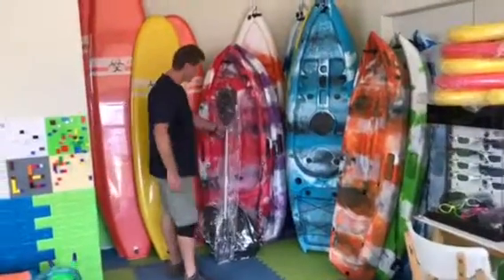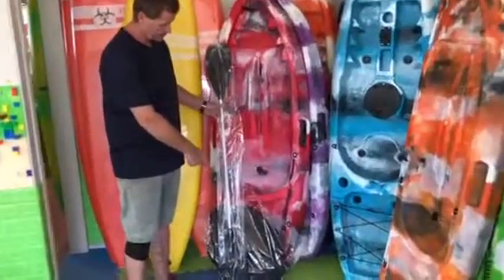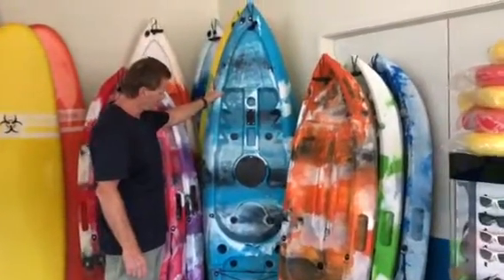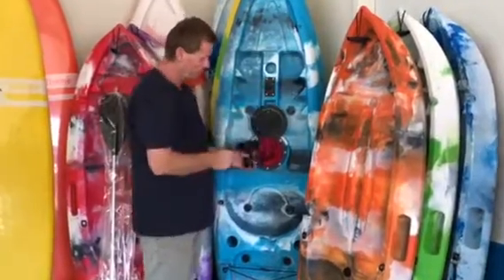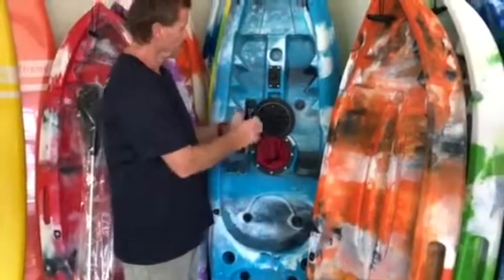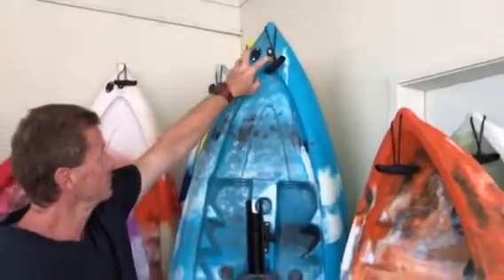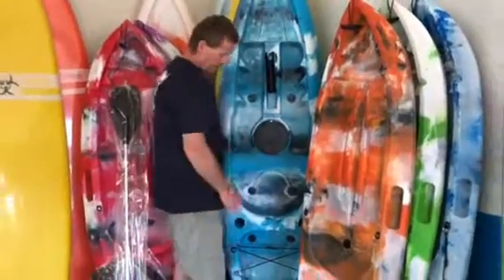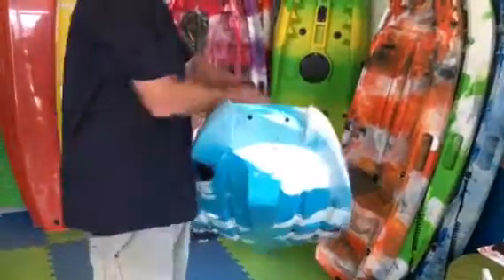Kids and Youth Kayaks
A Video run through of our Xtreme Kids and Youth Kayaks